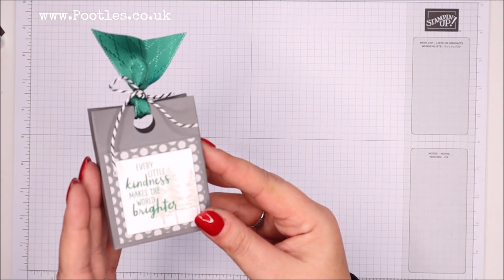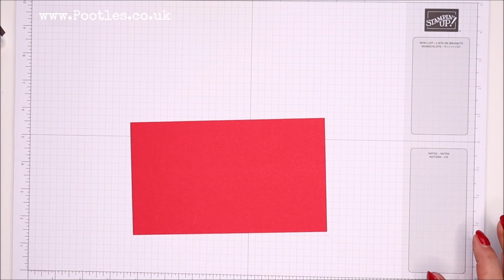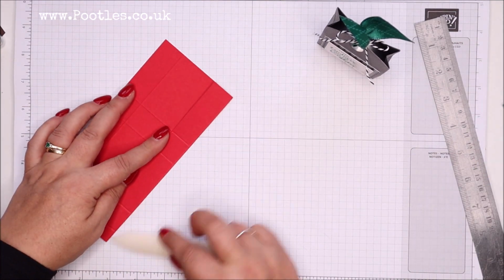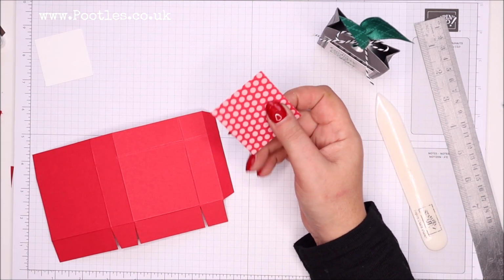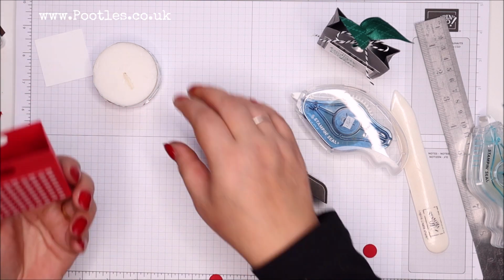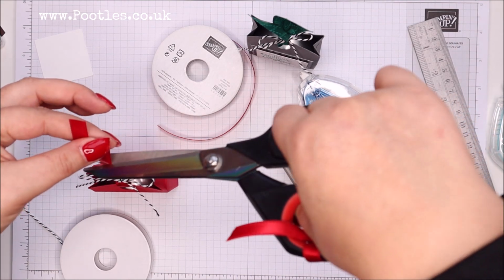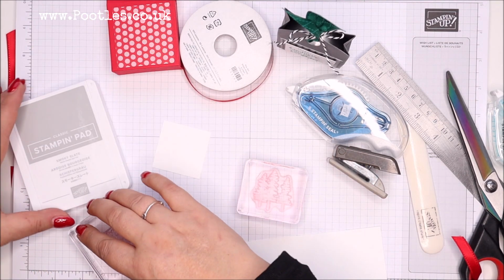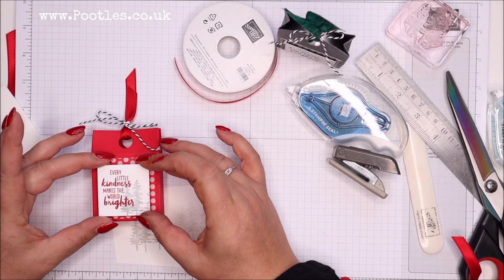*QUICK CRAFT* How To Make a Bag for Jumbo Tealights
SUPPLY LIST
Regals 6" X 6" (15.2 X 15.2 Cm) Designer Series Paper [153073] - Price: £10.75

Pootles
3 Owens Gardens
Whittlesey
Cambridgeshire
PE7 1PE
UK